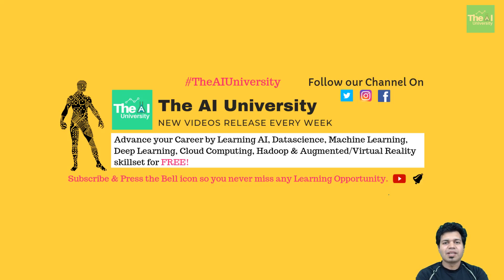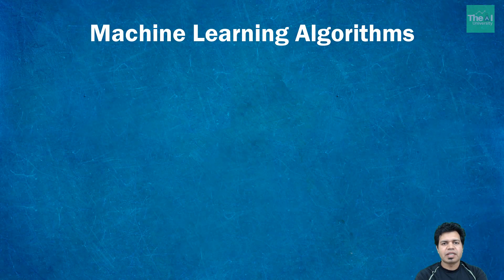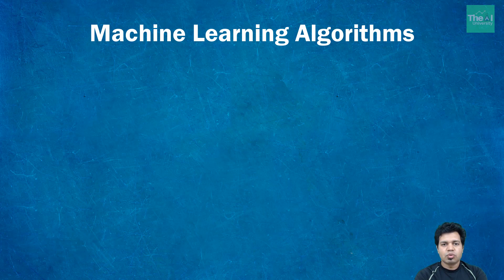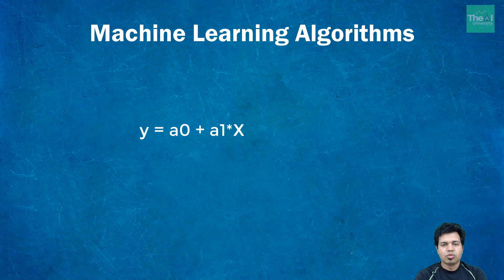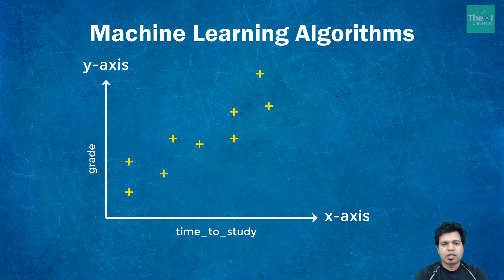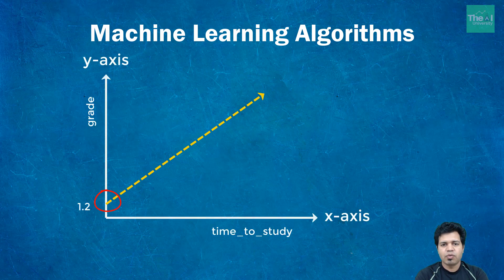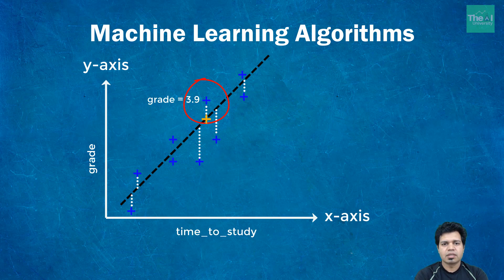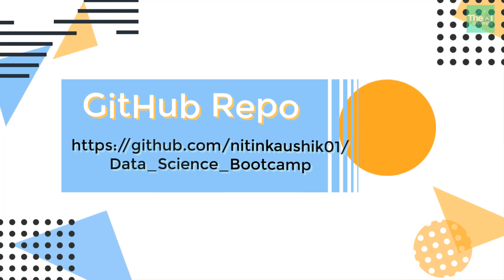Simple Linear Regression using Scikit Learn & Spark MLLib | Introduction & Intuition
This video titled "Simple Linear Regression using Scikit Learn & Spark MLLib | Introduction & Intuition" explains the intuition behind Simple Linear Regression in Layman terms i.e. explaining it in both mathematical equation wise using graphs as well by taking a real-life example. This video is an introductory video of this series and this video onward it will be covering how to build the Simple Linear Regression model using both Python's Scikit Learn package as well as using Spark MLLib.